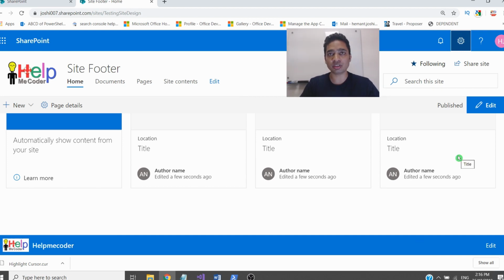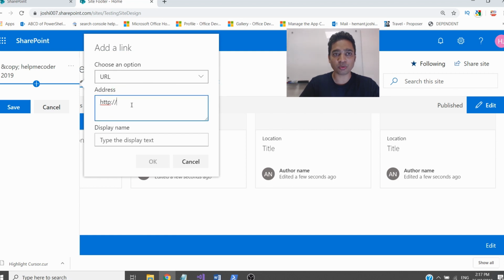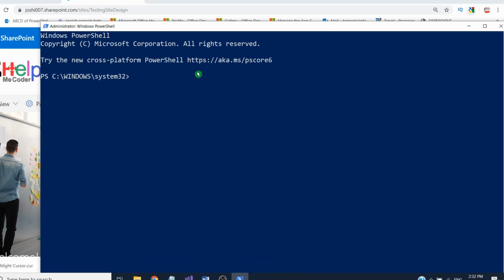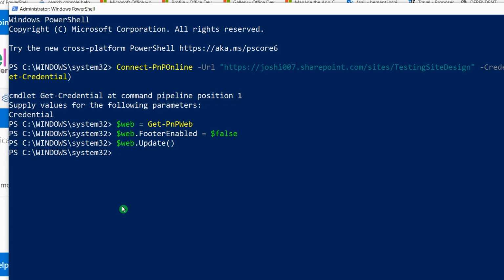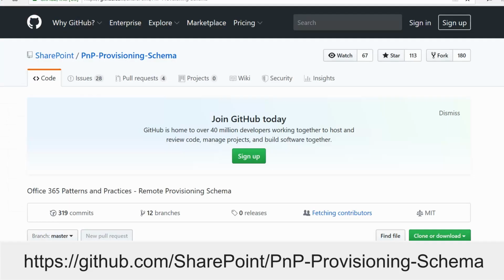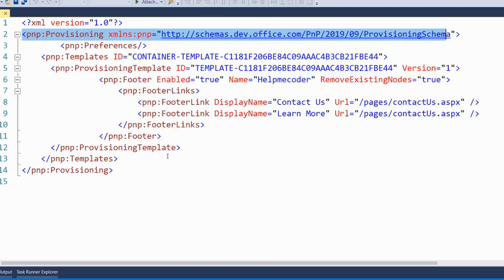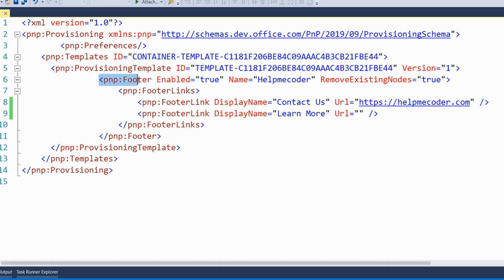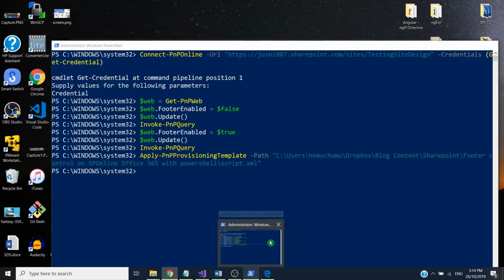Footer in SharePoint Online using PowerShell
With SharePoint online modern communication site we have a footer out of box control which can be modified using the PowerShell or using GUI . So during making this video these are the things you can do through the GUI/PowerShell, where you can
a) Upload Footer Logo
b) Footer Name
c) Add Links (8 links or labels)
You can use the pnp Powershell Cmdlets to do this and much more. So make sure you have pnp powershell cmdlets installed

To enable/Disable the footer
Install-Module SharePointPnPPowerShellOnline
// Connect-PnPOnline
Connect-PnPOnline -Url "{website Name}" –Credentials (Get-Credential)
$web = Get-PnPWeb // current web object
$web.FooterEnabled = $false
$web.Update()
Invoke-PnPQuery  //and finally to execute the currently queued actions

How to create the pnpProvisioning template, check the schema , once the provisioning XML is created, run the below command
Apply-PnPProvisioningTemplate -Path “C:\footer_template.xml”